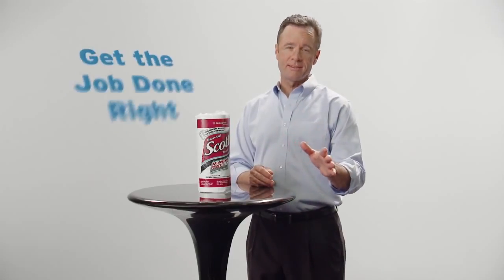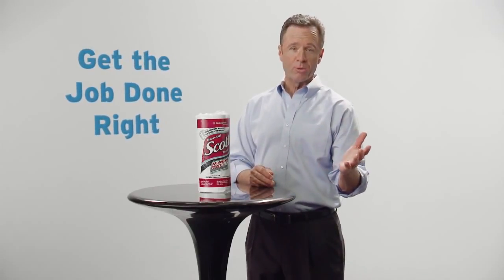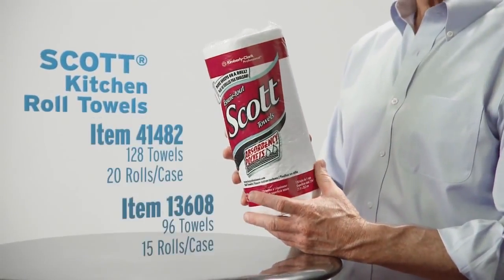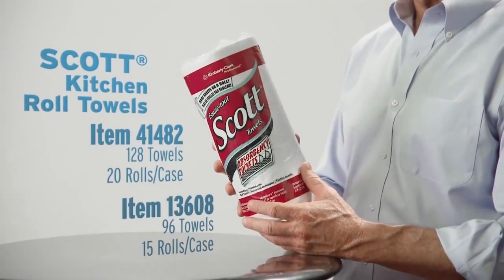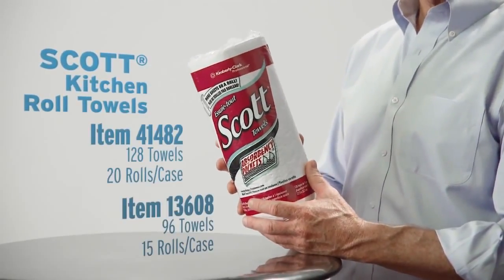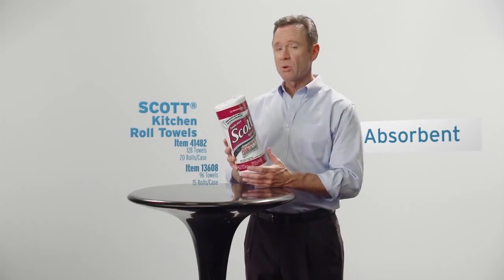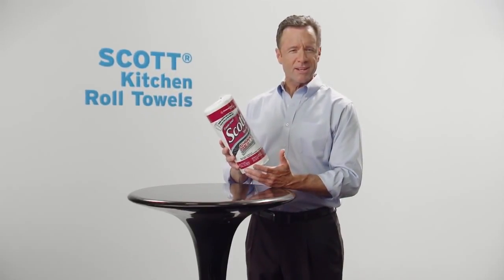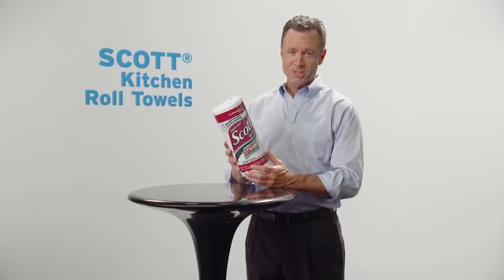SCOTT® Kitchen Towels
More sheets on a roll to last longer. Smaller case for easier handling and storage. Made with ABSORBENCY POCKETS* for a soft and absorbent performance to handle tough spills and clean-up. 4.9" roll diameter.